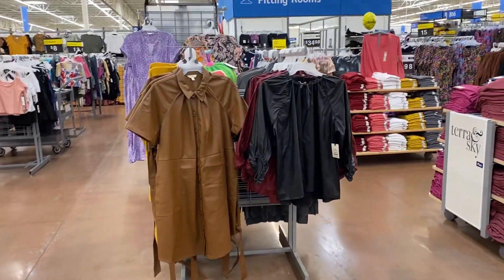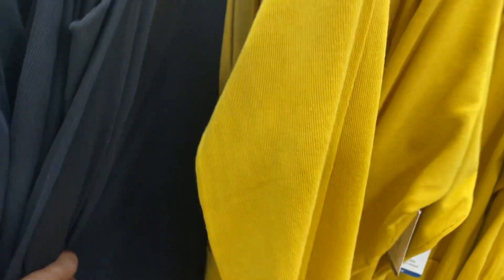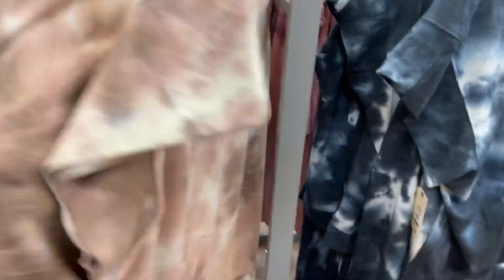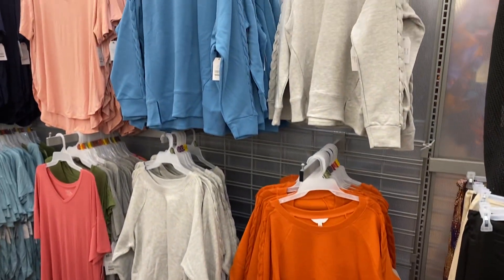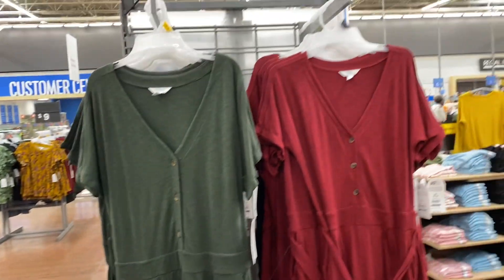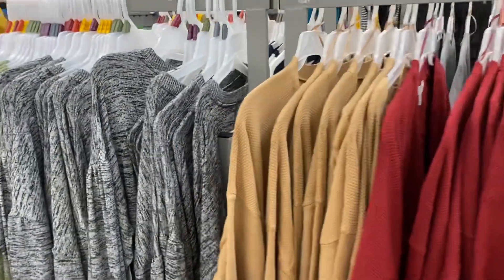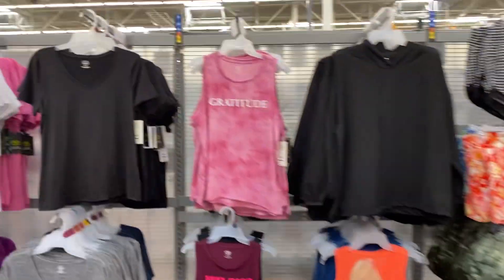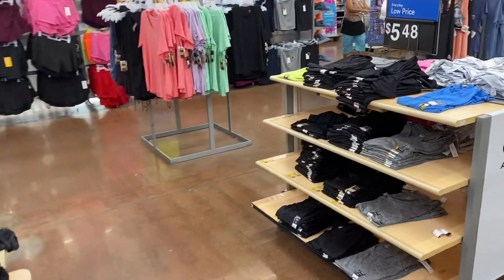Walmart *New Fall Collection | Shop with Me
Hi friends, thanks for visiting my channel. I hope your day is going well and that it is filled with love, joy, and happiness!